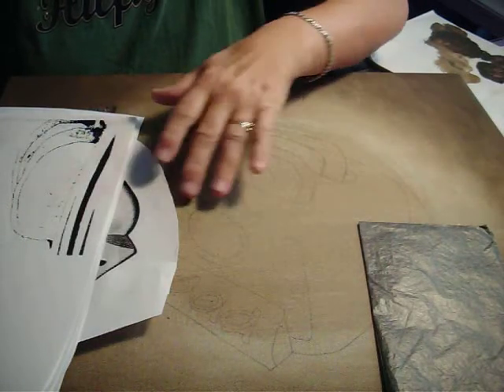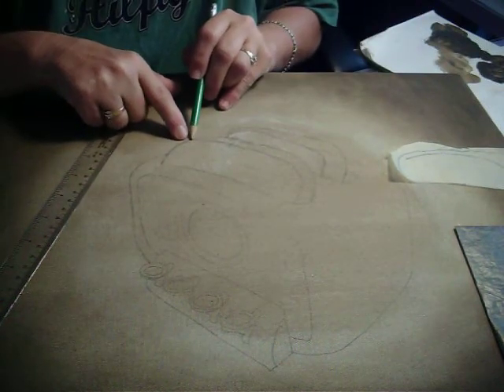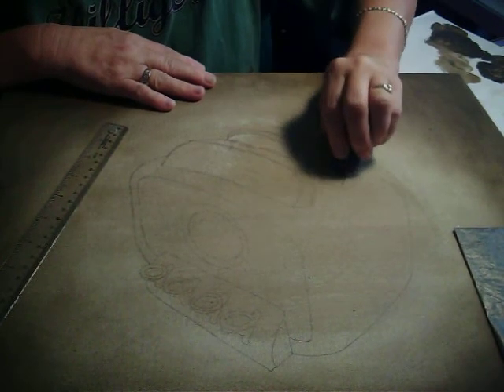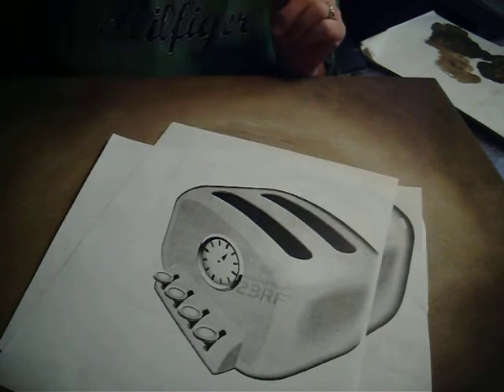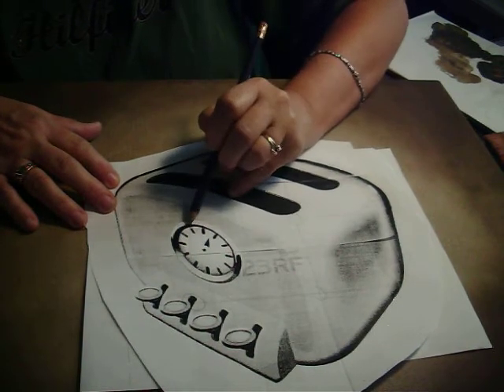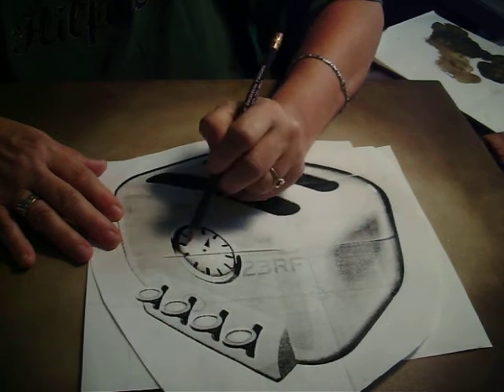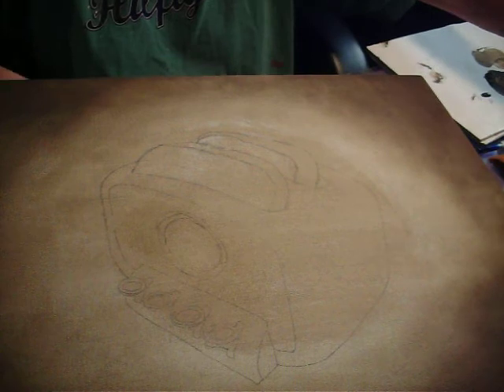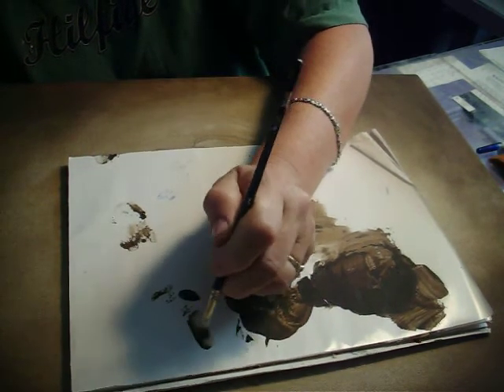Retro Toaster Establishing the Values